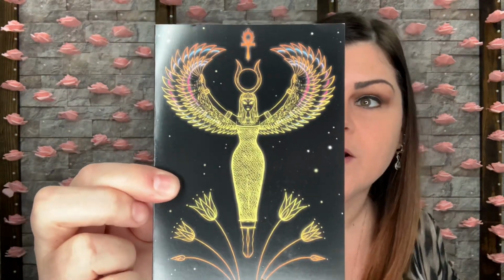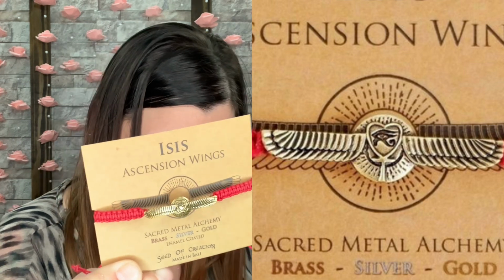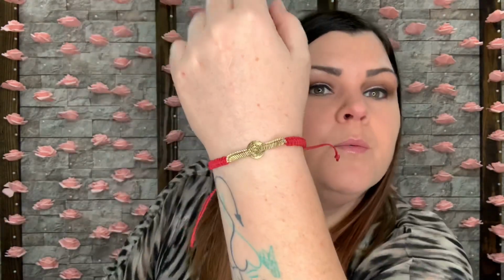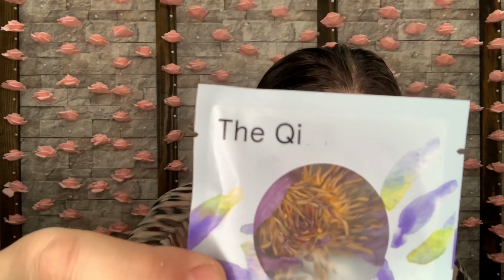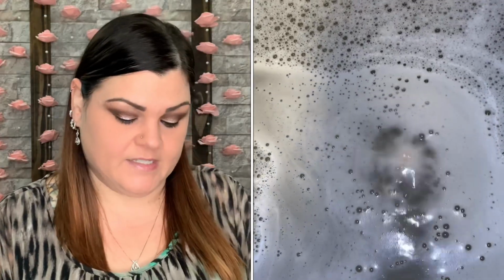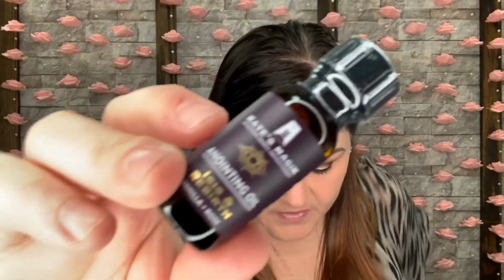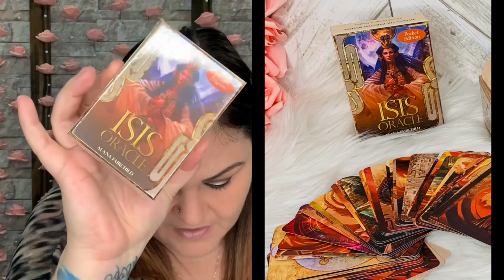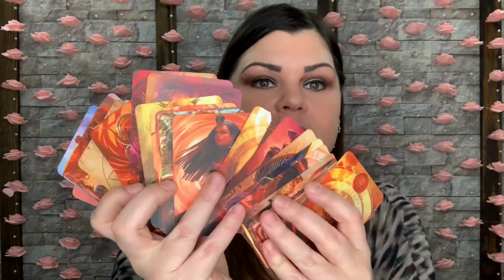Goddess Provisions // February 2021 Box Unboxing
She Crafty
               2575  S US HWY 17/92  BOX#216